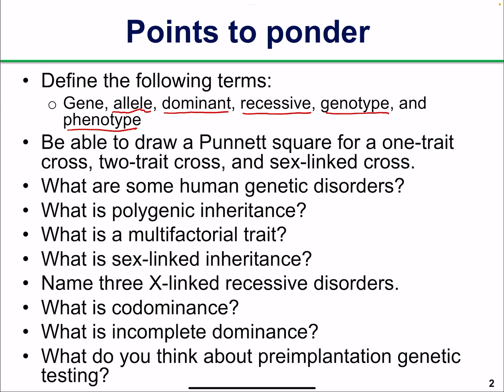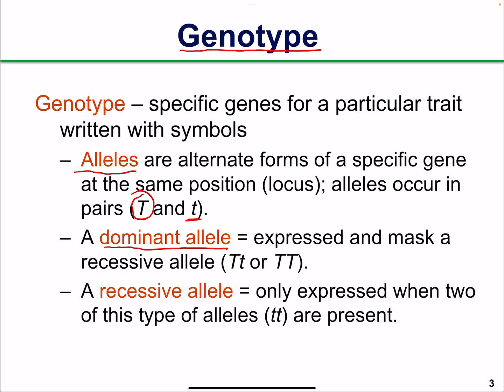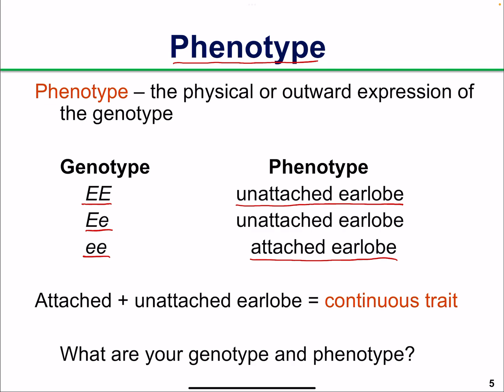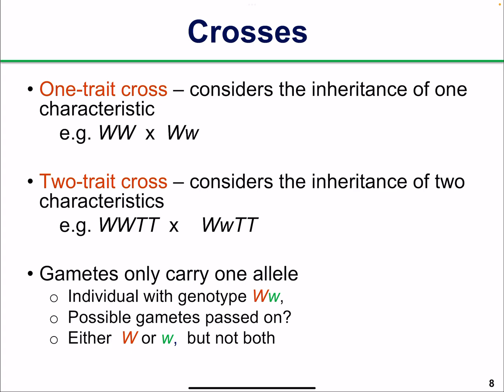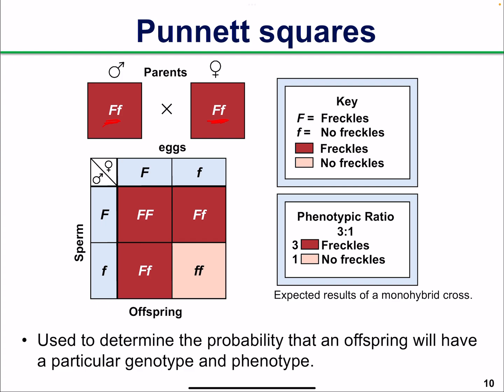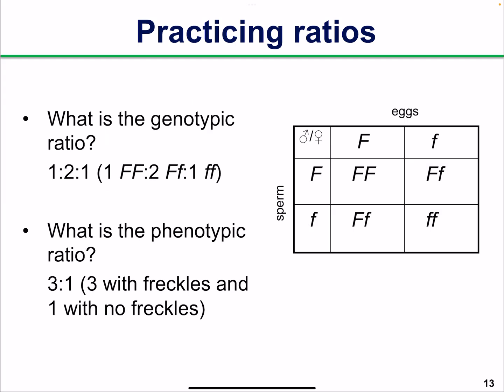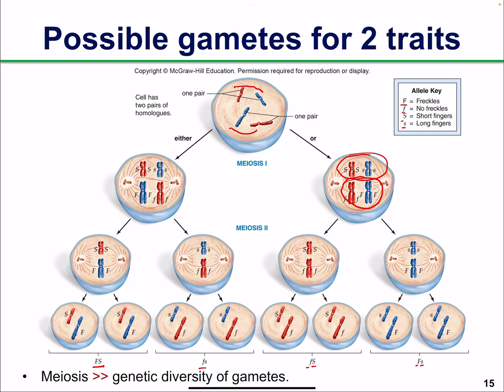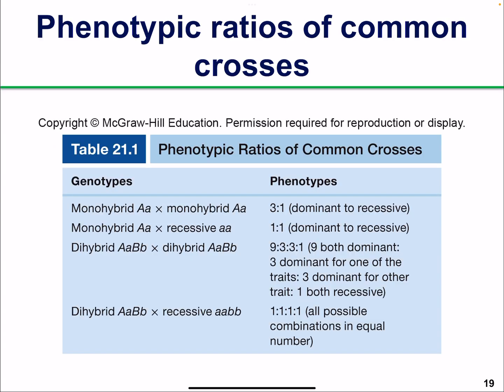Human Biology_Chapter 21 Part 1 of 2